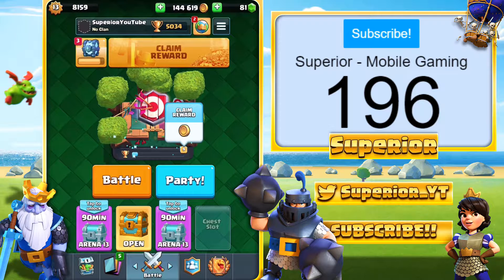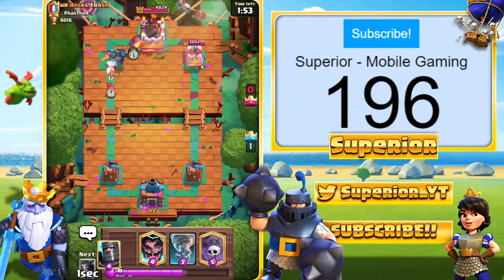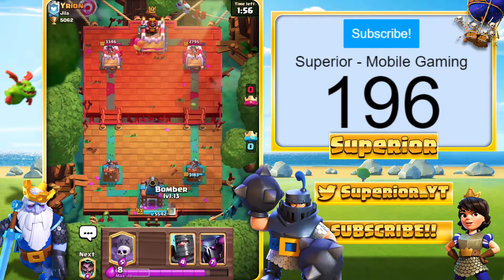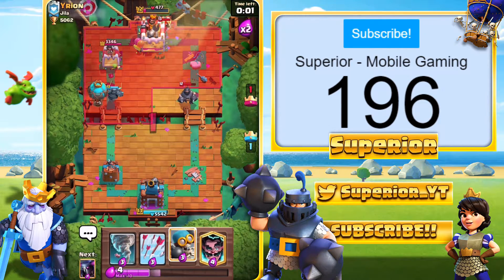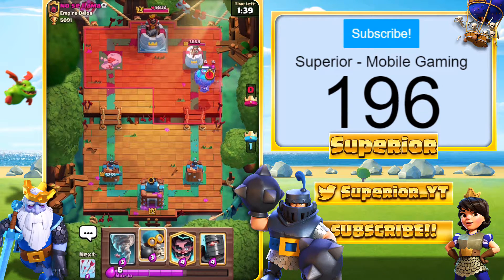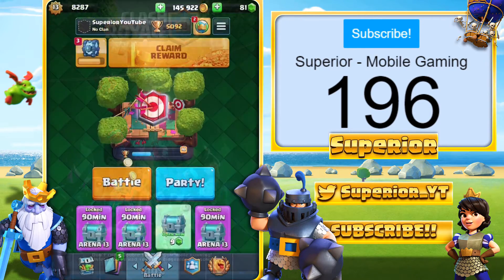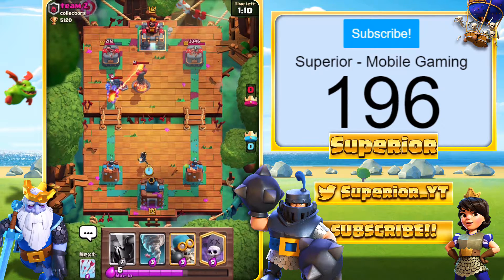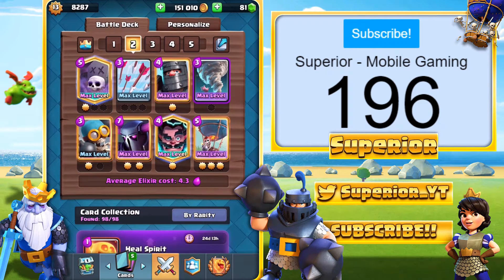*NEW* PEKKA + GRAVEYARD DECK!! You HAVE to Try This Deck! Best Trophy Pushing Deck in Clash Royale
Hey guys, today I'm showcasing a new Pekka Graveyard deck. This deck is insanely fun to use. Thanks

Thanks once again for watching!!!

I upload Clash Royale videos like strategy, tutorials, gameplays and guides or even random fun videos. My channel is inspired mainly inspired by GamingWithMolt, NickAtNyte and Chief Pat. I help all levels out from level 1 decks to level 13 decks.

*NEW* PEKKA + GRAVEYARD DECK!! You HAVE to Try This Deck!